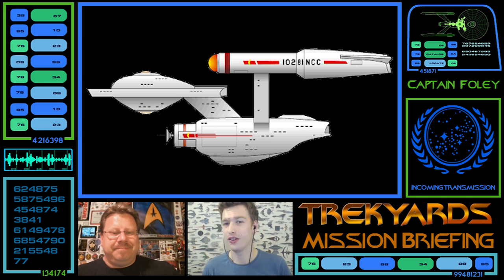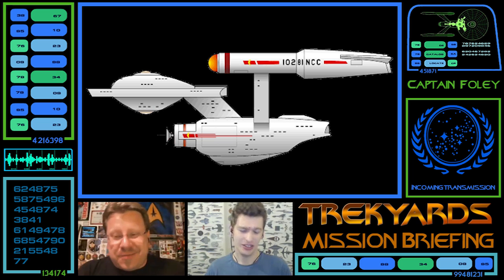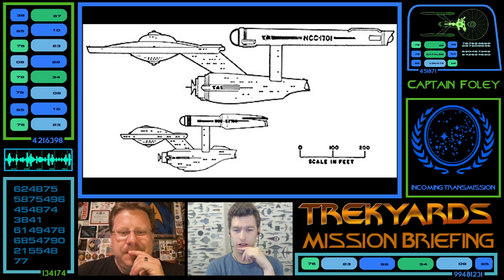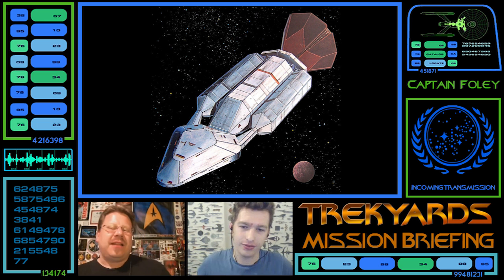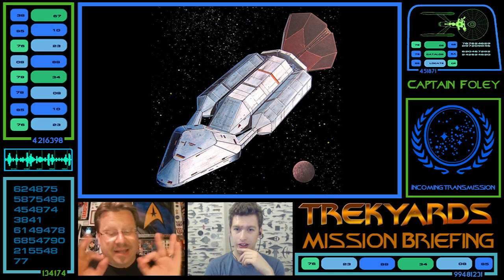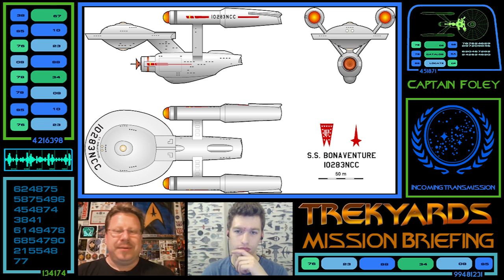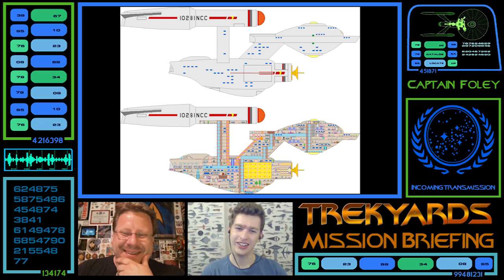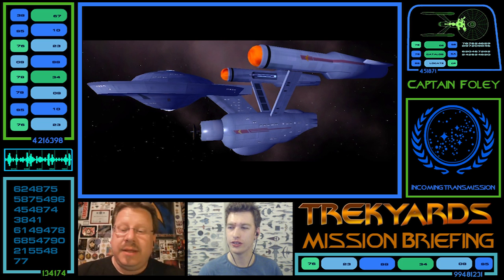Trekyards EP173 - SS Bonaventure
We look at the USS Bonaventure a very popular ship from Trek with many incarnations.  we focus mainly on the one from Star Trek; The Animated Series